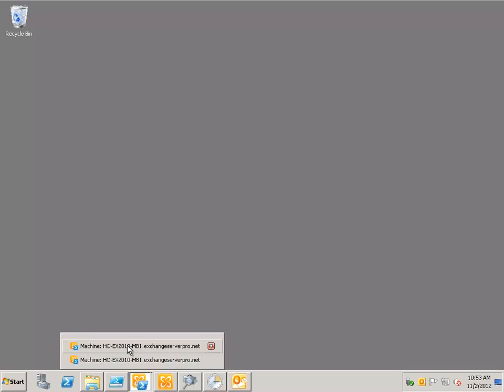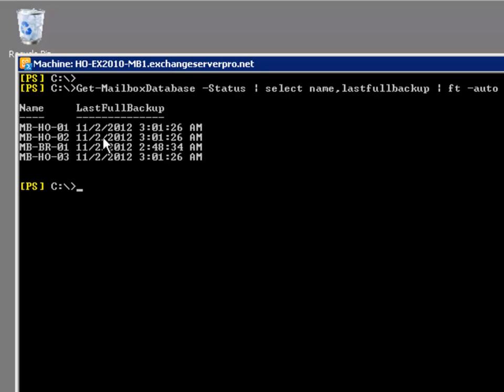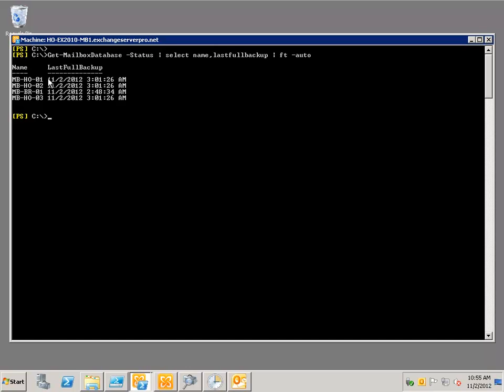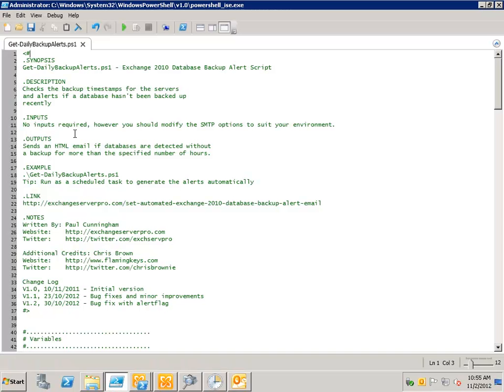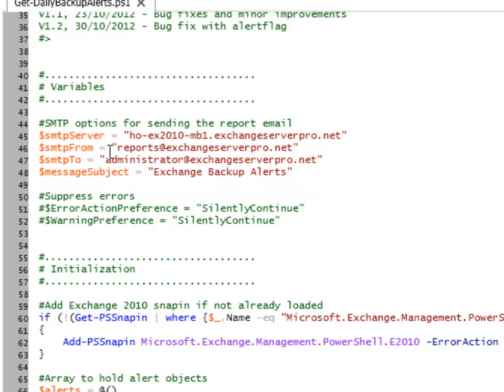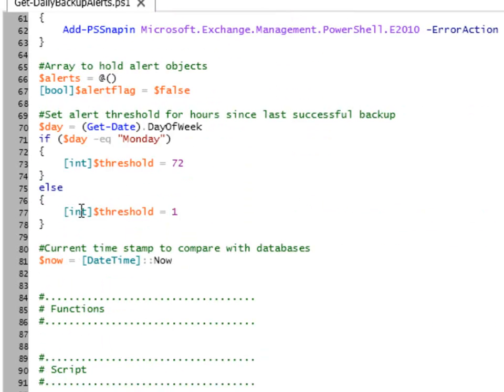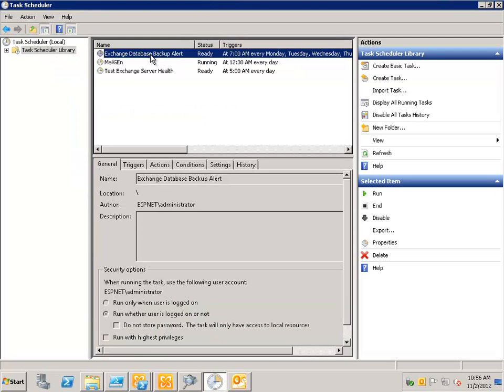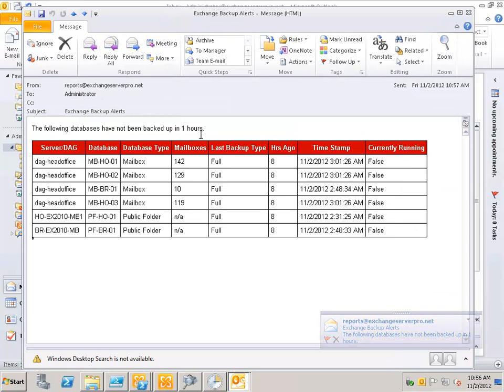PowerShell Script - Get-DailyBackupAlerts.ps1 Demo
- Demonstration of a PowerShell script to automatically check your Exchange Server mailbox databases to make sure they are being backed up.